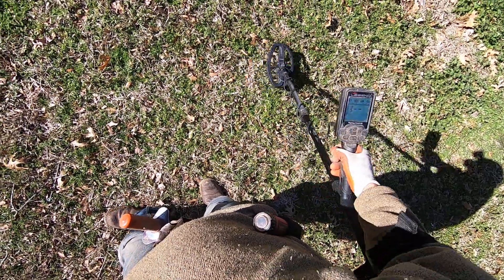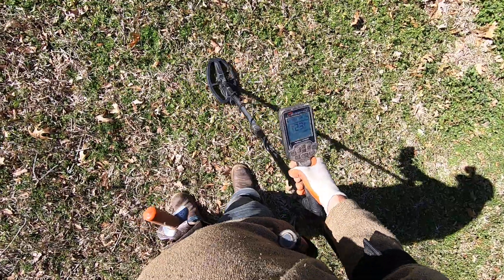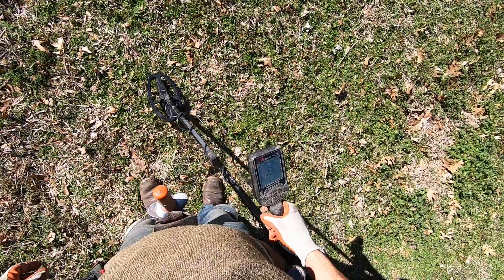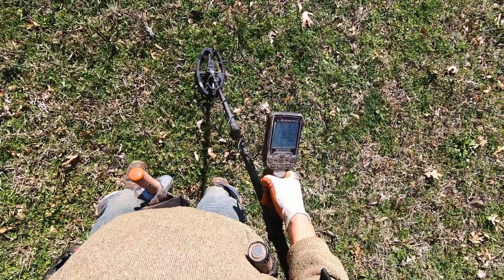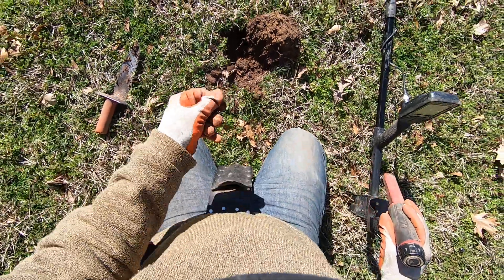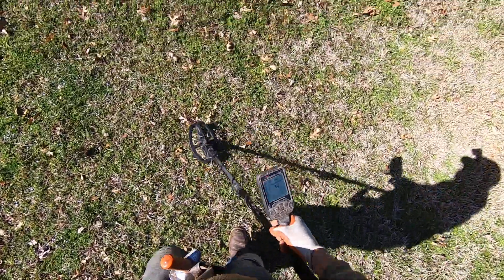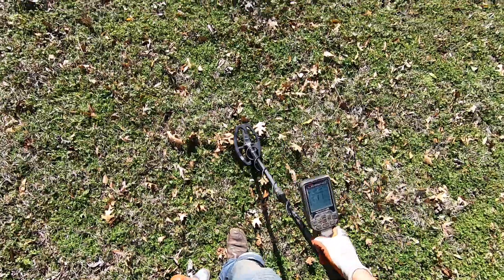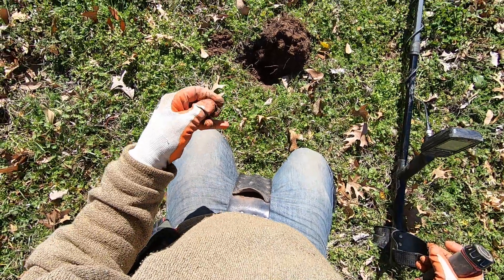LIVE DIG ACTION!! Searching for coins and jewelry with the Nokta Legend.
Lots of targets in the front yard and jewelry.